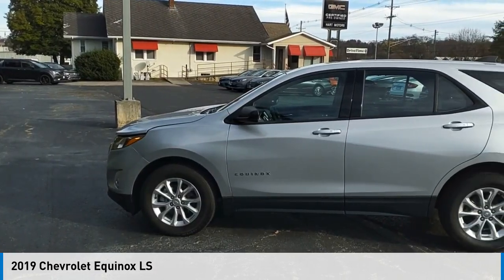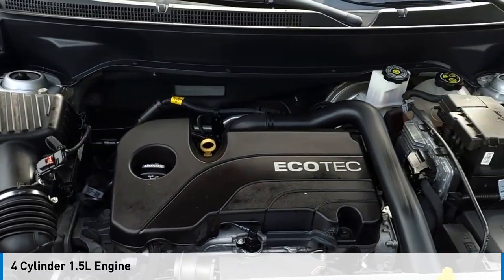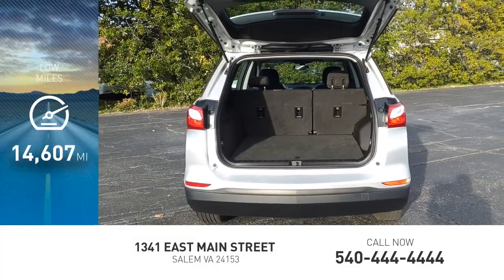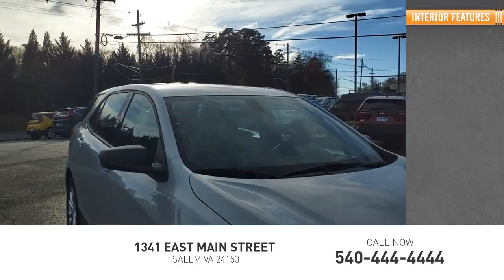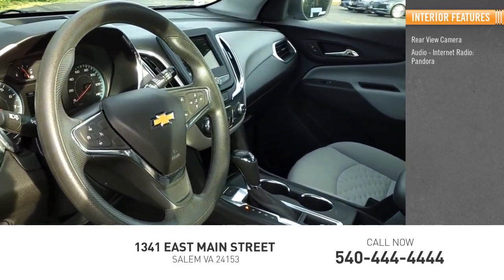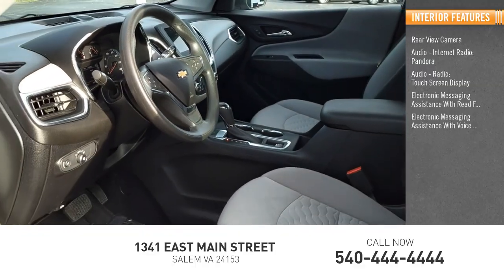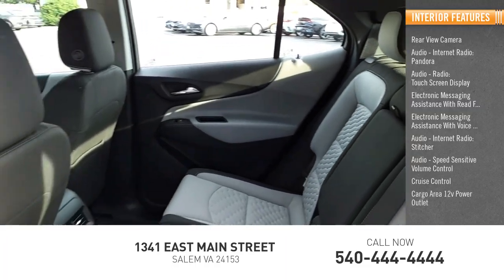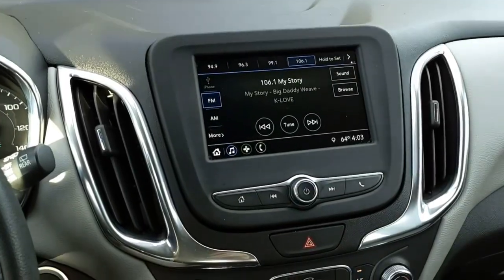2019 Chevrolet Equinox Salem VA P945661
2019 Chevrolet Equinox LS

Hart Motors
1341 East Main Street